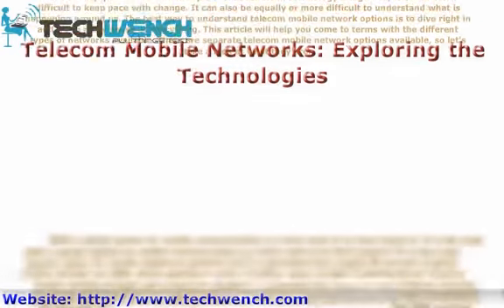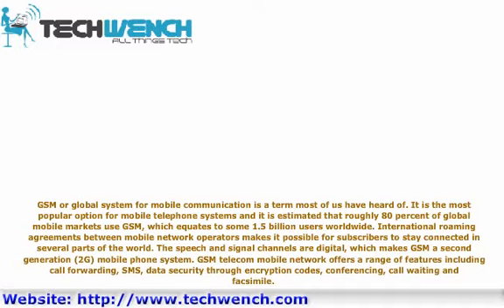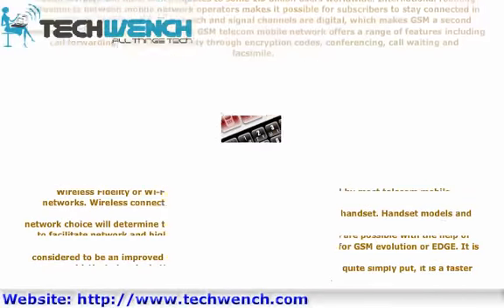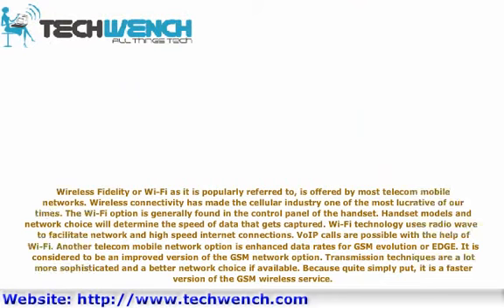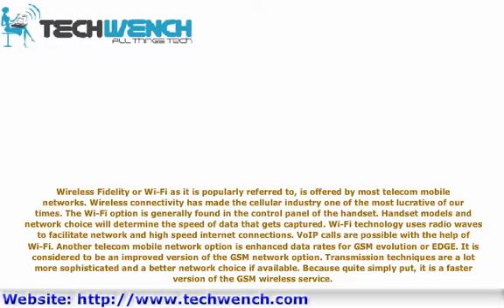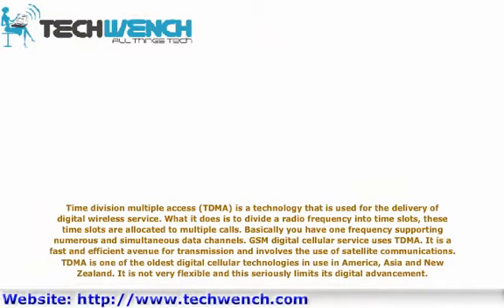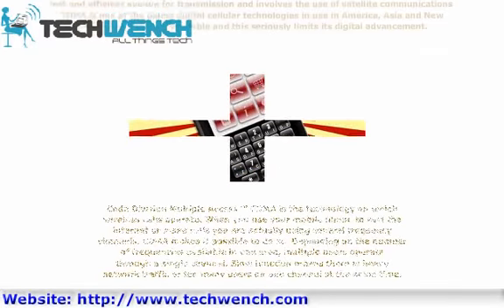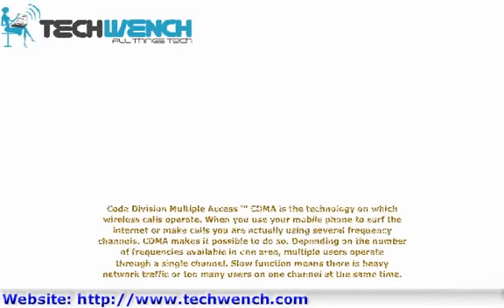Telecom Mobile Networks: Exploring the Technologies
While we enjoy the benefits that super fast advances in technology bring to us, it is also often difficult to keep pace with change. It can also be equally or more difficult to understand what is happening around us. The best way to understand telecom mobile network options is to dive right in and try to make sense of everything. This article will help you come to terms with the different types of networks available.